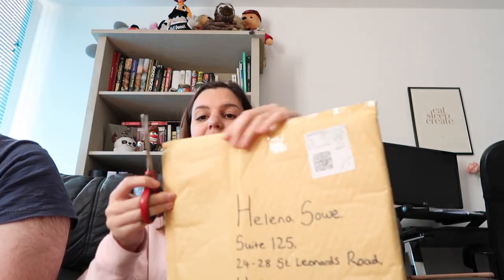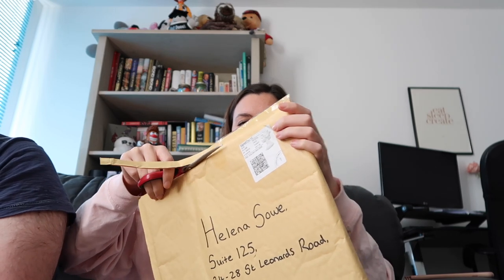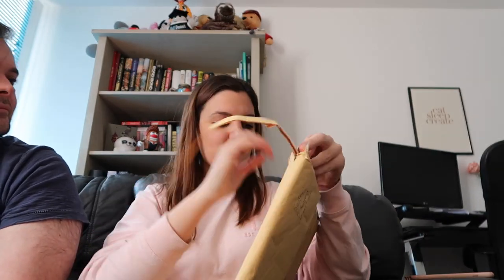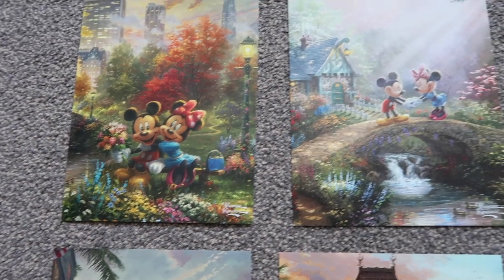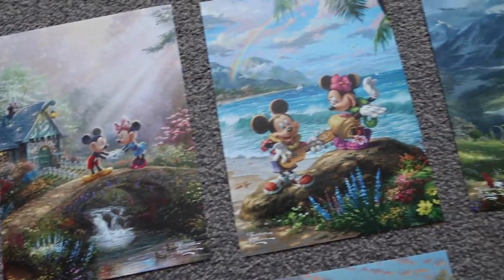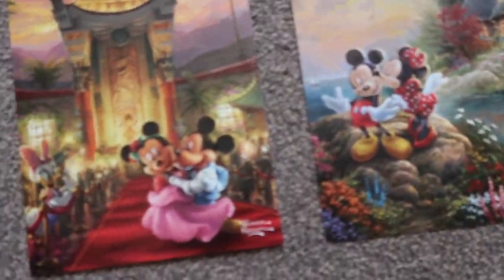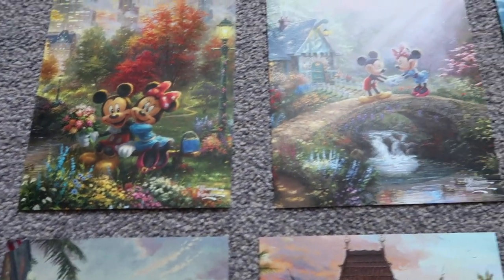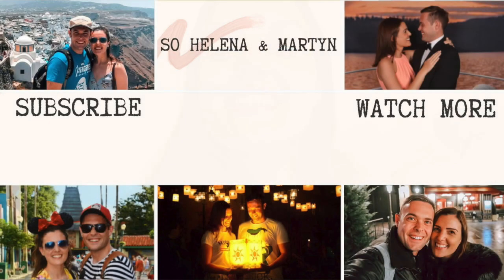DAY IN THE LIFE VLOG | First Haircut After Lockdown, Disney Thomas Kinkade Prints & Boots Haul!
Hi everyone!

Welcome to another day in the life vlog :)

xxxx

EQUIPMENT LINKS